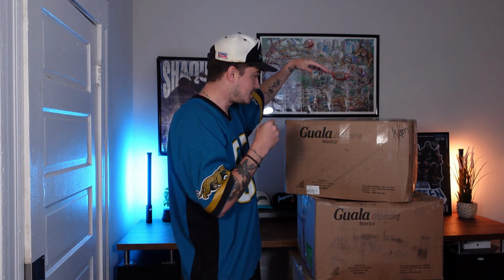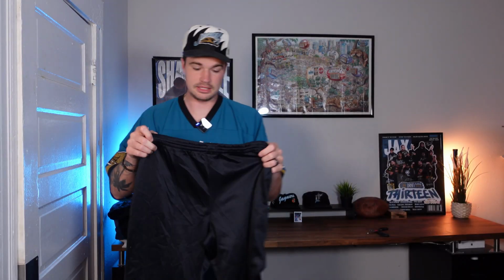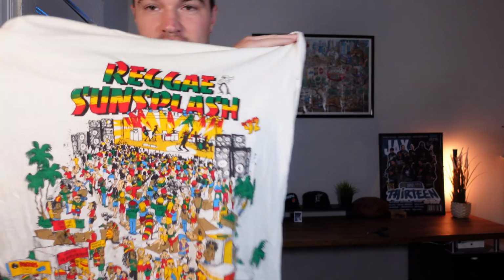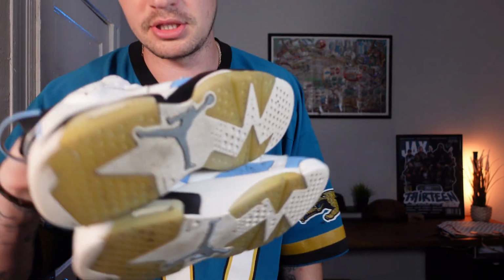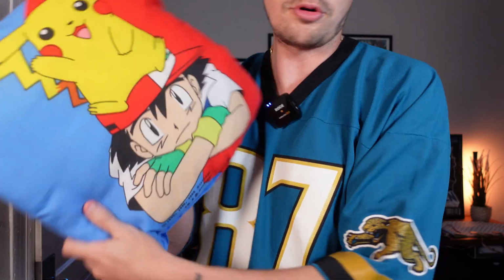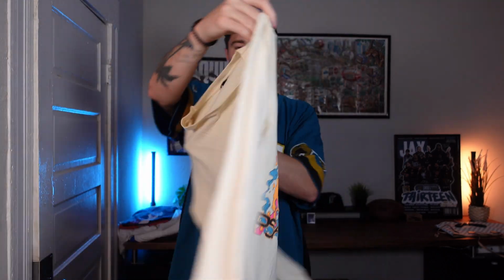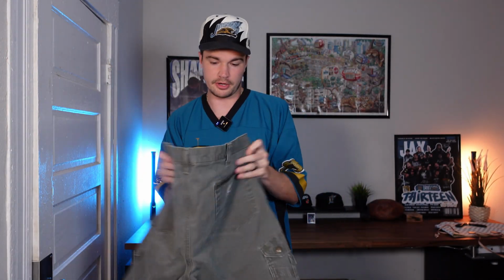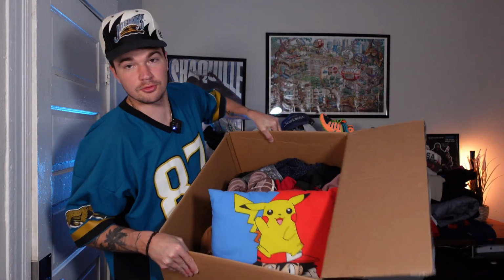I BOUGHT 200LBS Of VINTAGE CLOTHES !! Here's my latest rag house haul to restock my eBay store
Join our FREE eBay Mastery community!

Here's my latest haul from my most recent rag trip. I spent over $2500 on vintage to restock my eBay store. Tons of good pieces were found that will definitely result in profit. Rag house trips are the lifeline of my business.  I take these trips multiple times a month to be able to list 30-50 items a day on eBay. The more inventory you get, the more listings you can get up, the more money you will make.